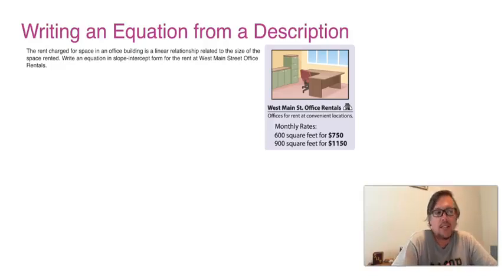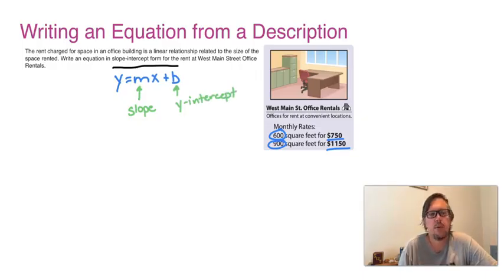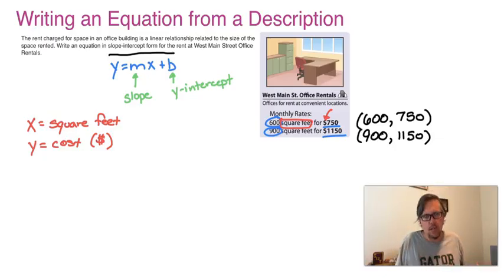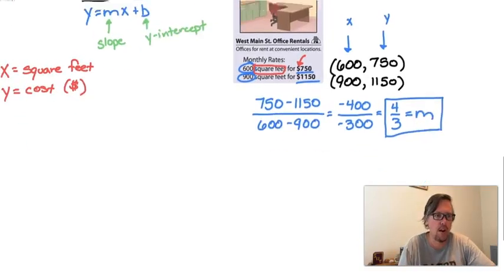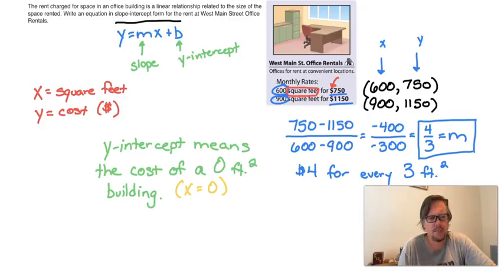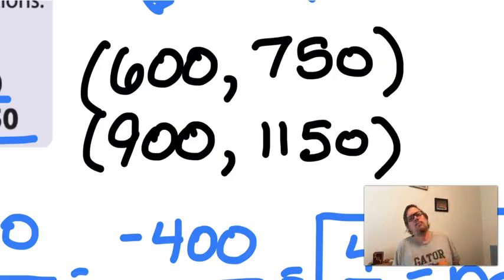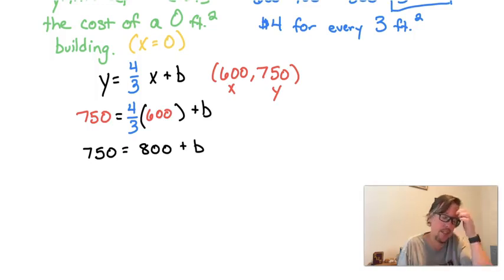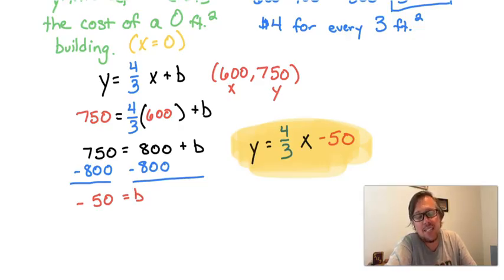Writing an Equation From a Description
Using a verbal description to write an equation in slope-intercept form